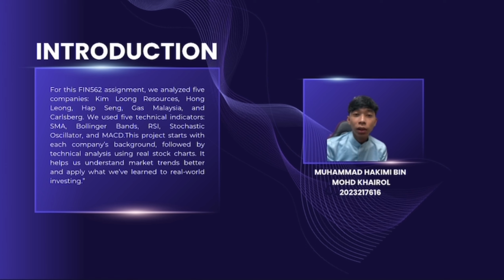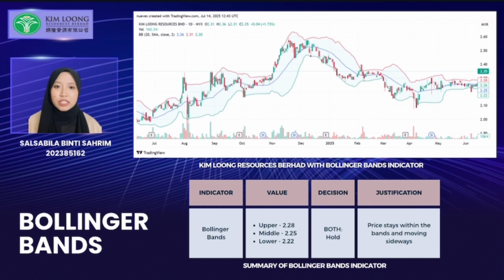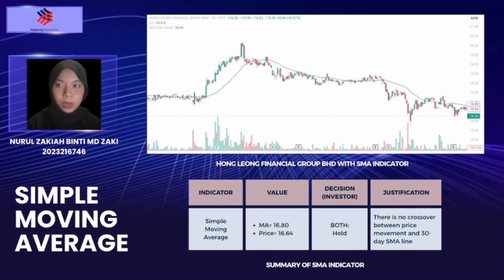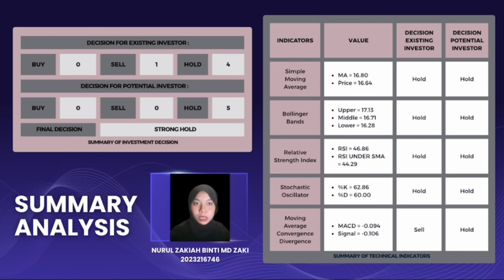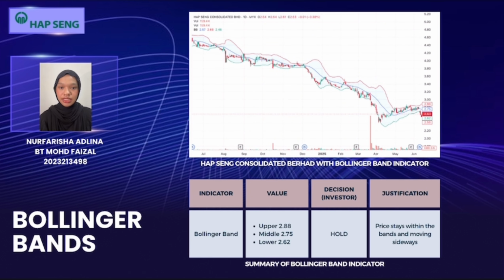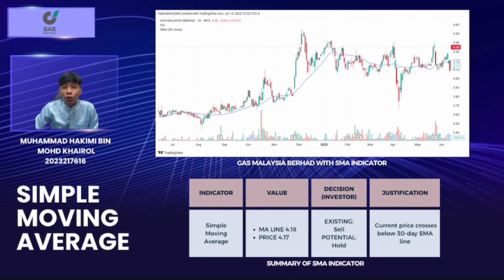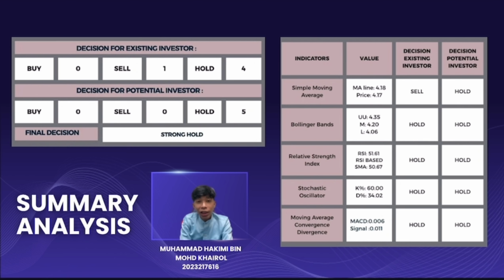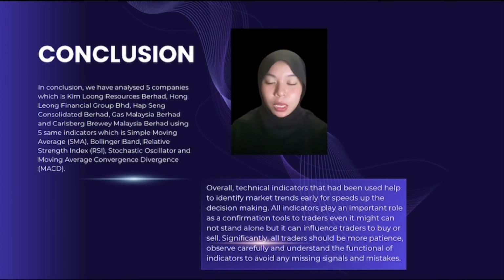FIN562 | GROUP ASSIGNMENT COMPANY ANALYSIS